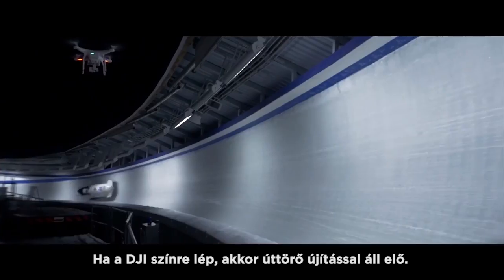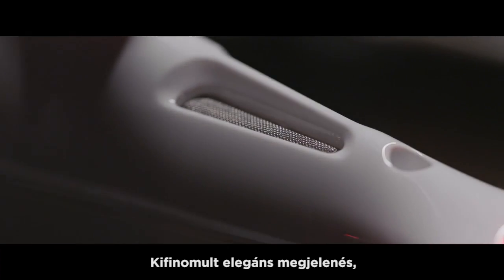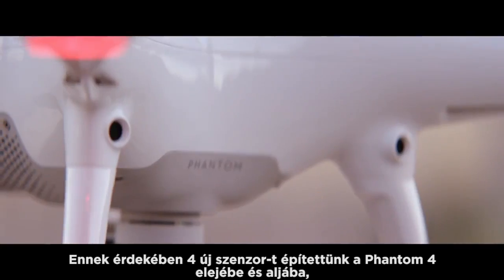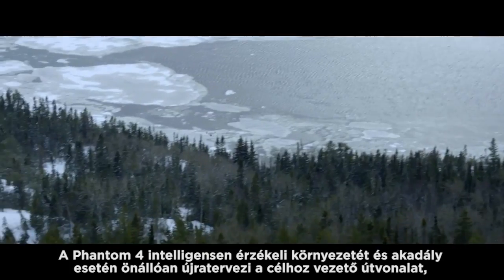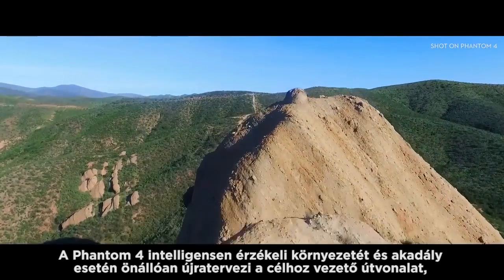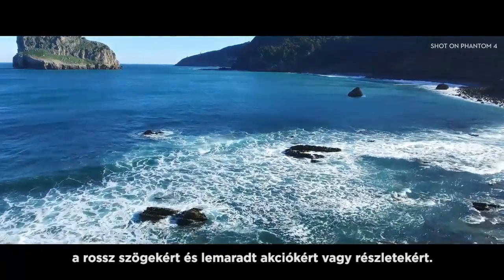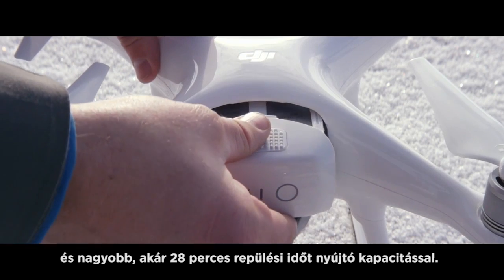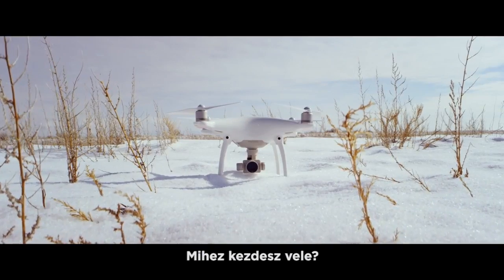Bemutatkozik a DJI Phantom 4 - MyActionCam.hu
2016 március 1-én a DJI bemutatta a legújabb drónját, a Phantom 4-et.
Eddig soha nem látott funkciókkal segítik a felhasználót a tökéletes légifelvétel elkészítésében.